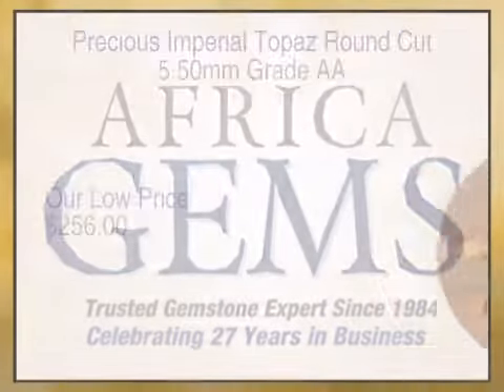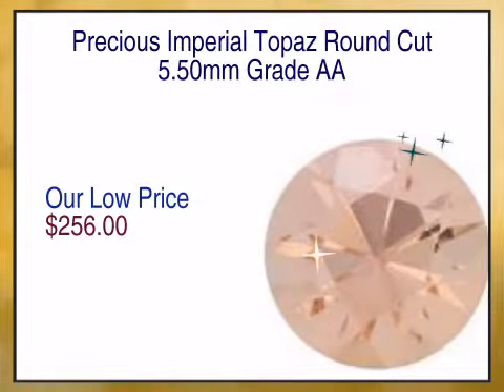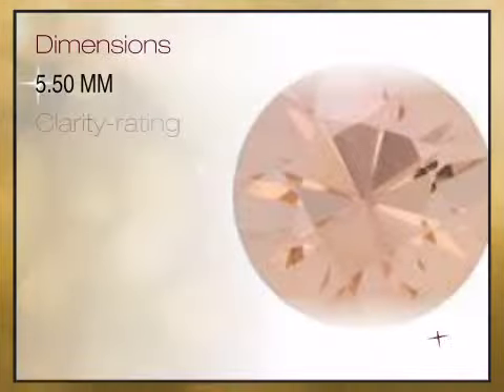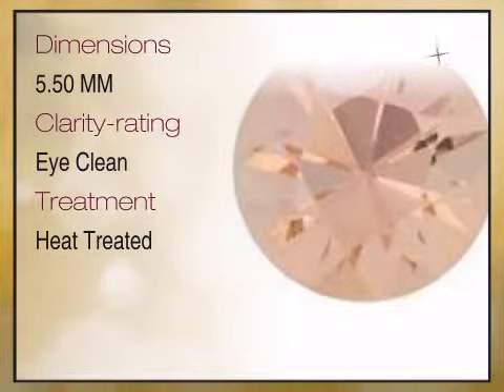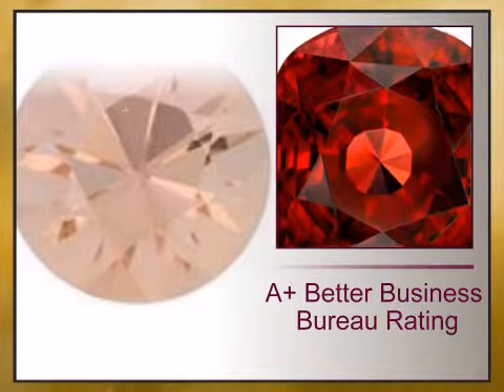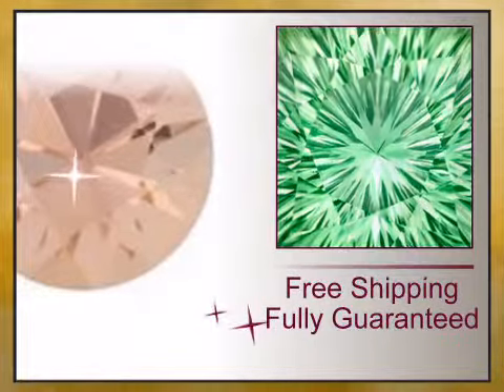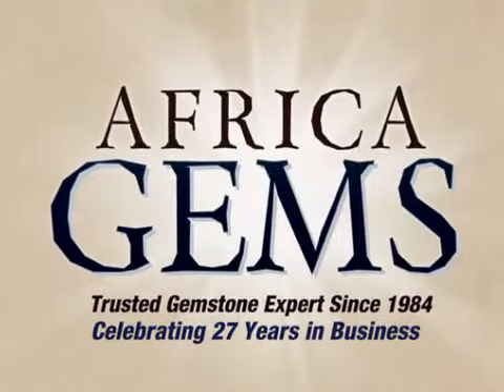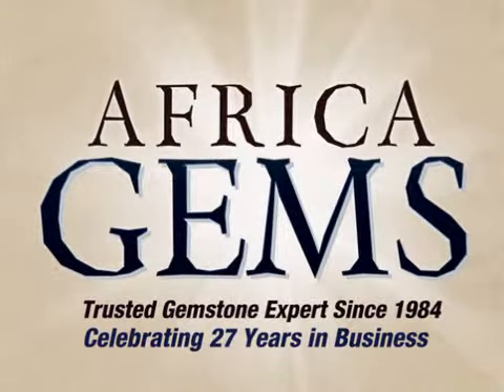Precious Imperial Topaz Round Cut 5.50mm Grade AA - africagems.com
This Precious Imperial Topaz Round Cut 5.50mm Grade AA is brought you - The Trusted Gemstone Experts Since 1984.